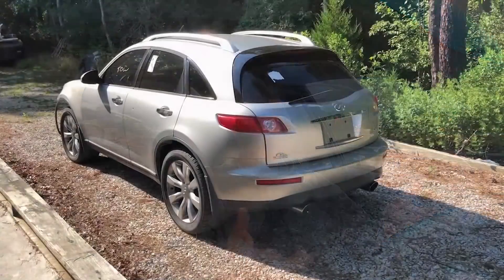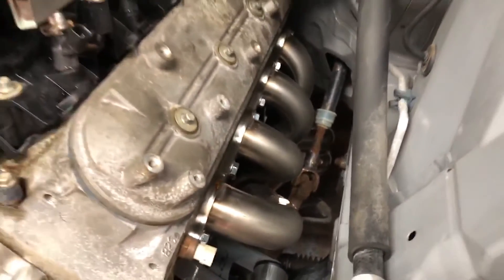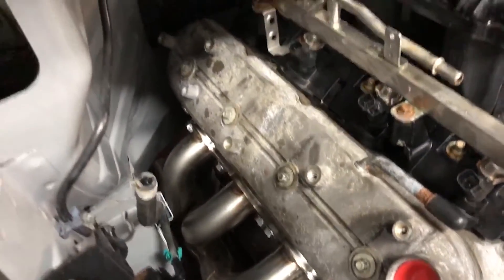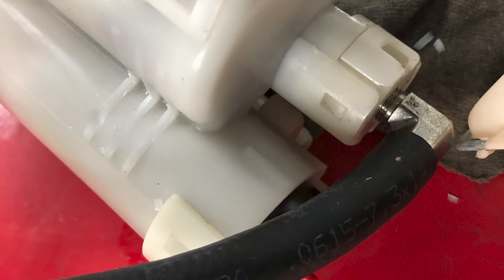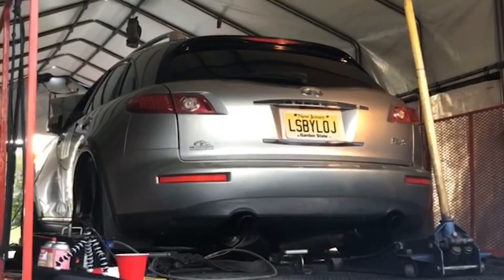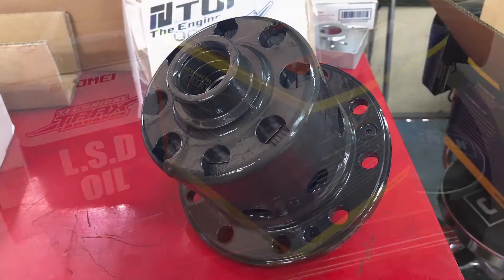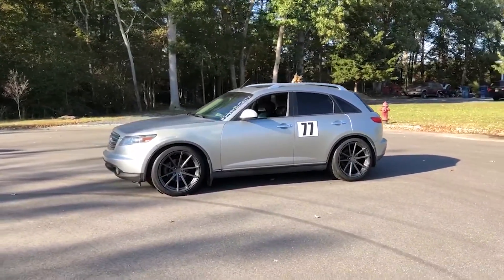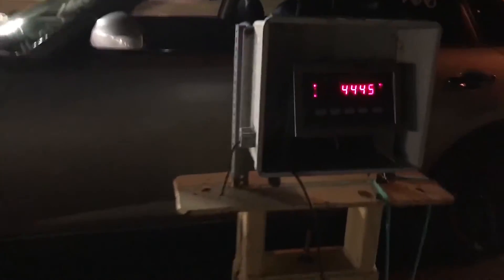SWAPOLOGY - LOJ Conversions - Silver Bullet FX Introduction [EP01]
Today on Swapology we introduce the YouTube world to out Supercharged LS Swapped Infiniti FX SUV. It's powered by a 6.0L LY6 / 6L90 Combo with an LSA Supercharger and a BTR Stage 3 Positive Displacement Supercharger cam and spring package!!

Please Note: Don't try any of the nonsense you see us doing at home just because we make it look safe and fun. Your life is your responsibility, not ours!